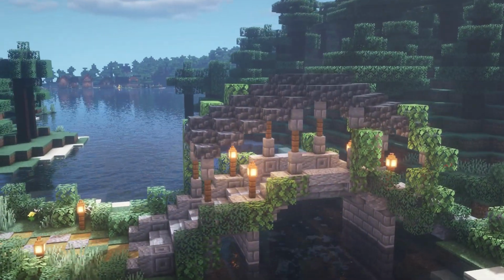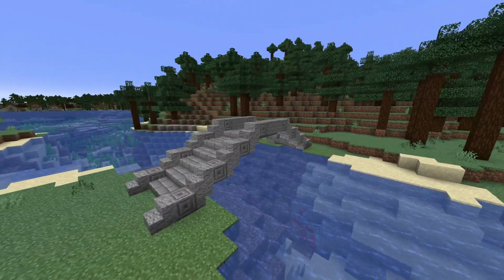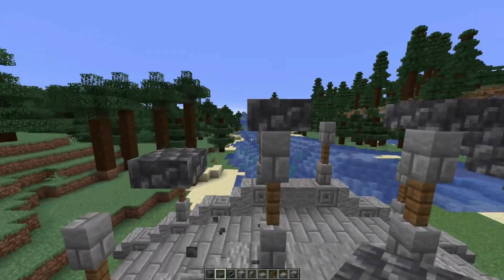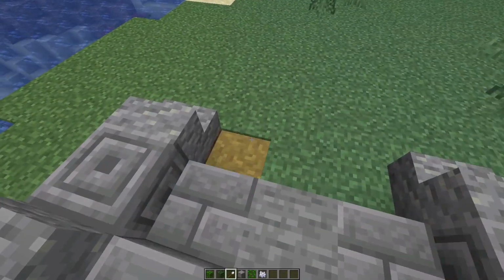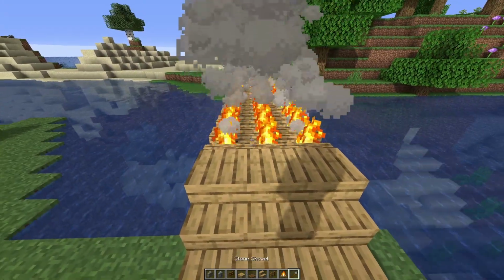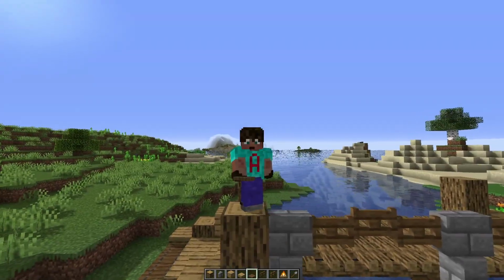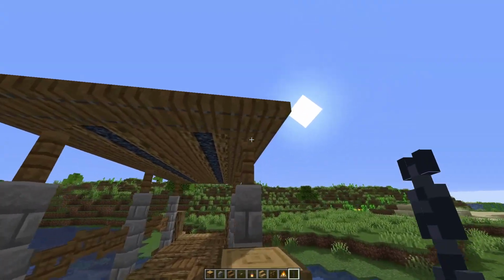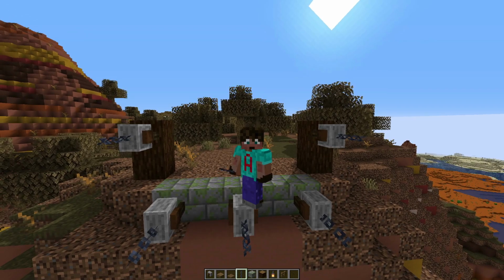3 Minecraft Bridge Design Ideas | How to Build a Bridge in Minecraft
I show you how to build a bridge in Minecraft block by block. These Easy Minecraft Bridge Designs will improve your Minecraft Survival World!

In today's video, with Avomance, I am showing you 3 easy bridge designs in Minecraft that you can use in your Minecraft world.

These Minecraft Bridges look complicated, but they are simple to make and you can follow this Minecraft Tutorial block by block to create your bridge, and adapt it any way you would like!

00:00 Minecraft Bridge Design Ideas
00:20 Stone Bridge in Minecraft
07:27 Wooden Bridge in Minecraft
12:55 Suspension Bridge in Minecraft
18:08 Easy Bridge Designs in Minecraft

Try now!

If you would like to join my AvoVerse Discord then you are very welcome

Not Minecraft, But Water Rises or Minecraft, But Lava Rises, or any other but challenge like that. This is not a speed run / speed runner of Minecraft against a killer / assassin and its not me and my good friends playing the NEW FUNNIEST MINECRAFT MOD EVER!!! POG CHAMP!!!
NOT With Hermitcraft and also Hermit Craft, that MrBeast does not play on!